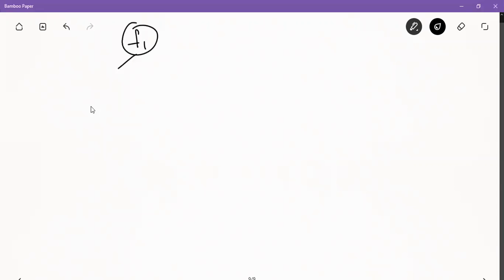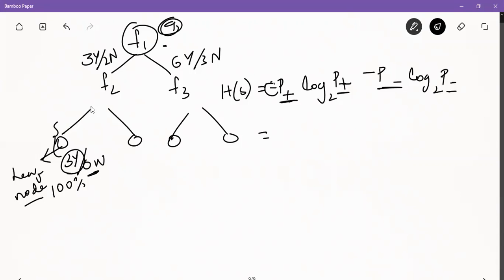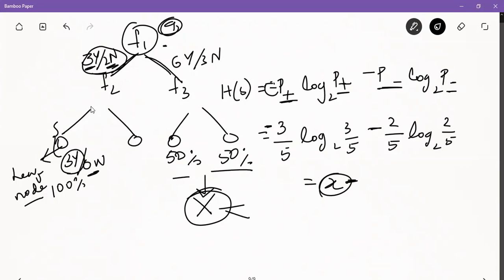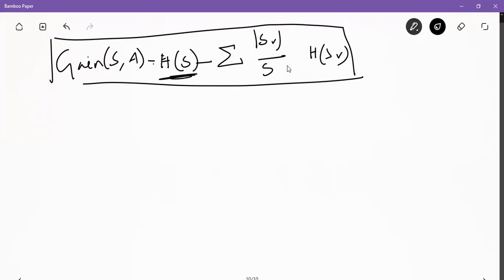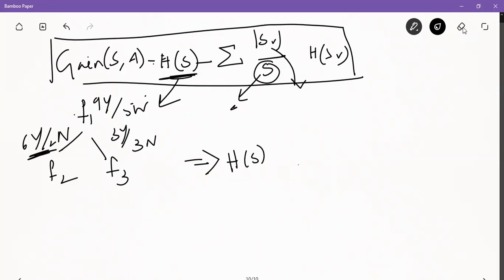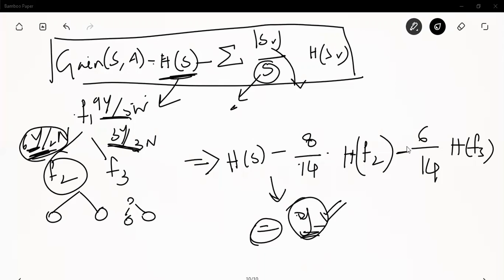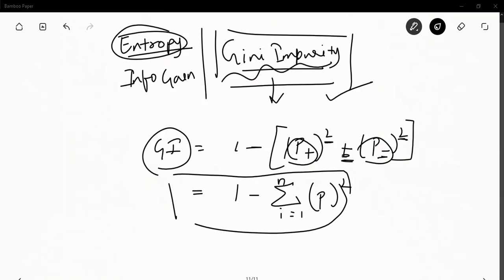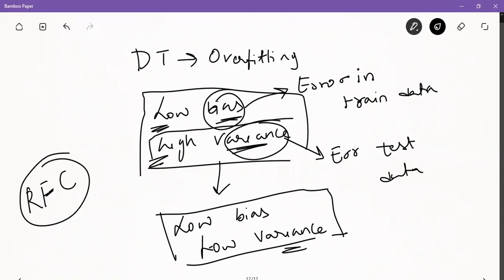Entropy and Gini Impurity Part-2